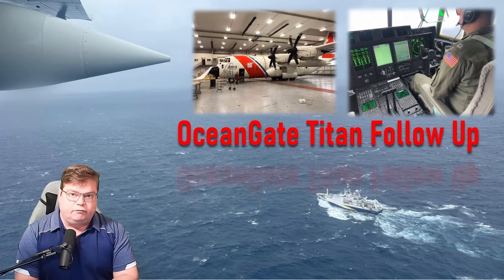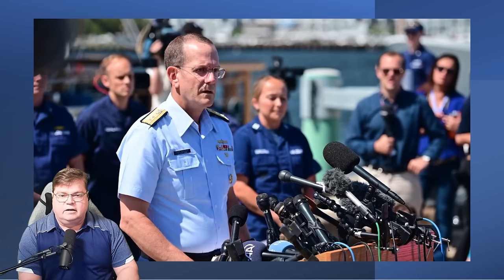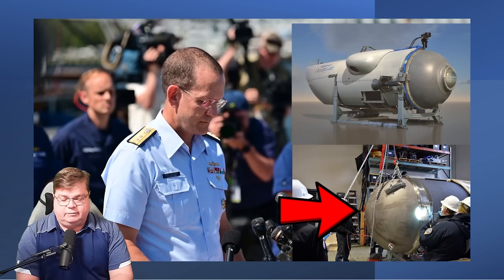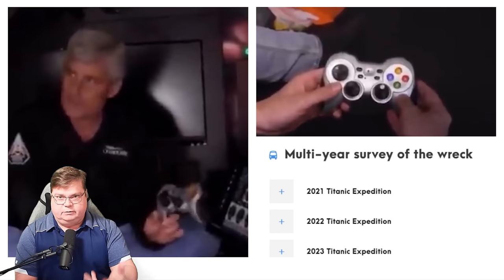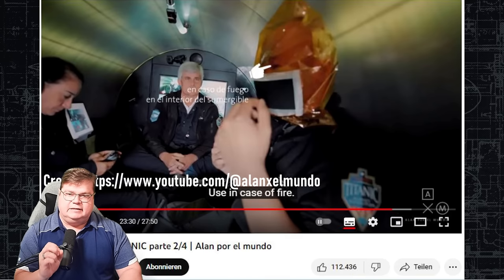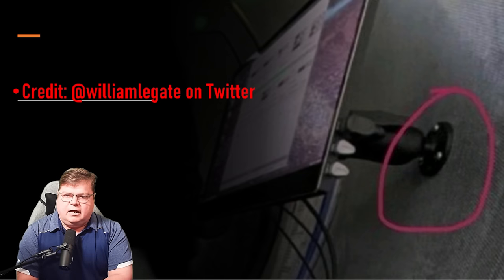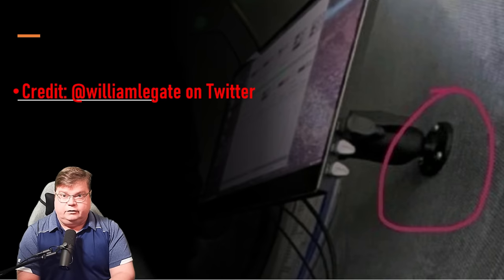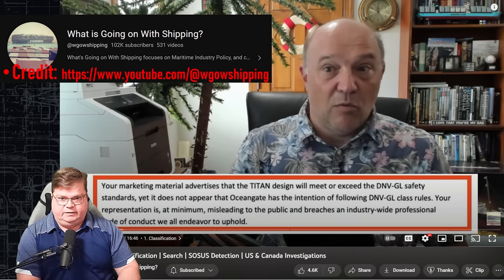OceanGate Titan Submersible Conclusion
The wreckage of the Titan submersible has been located by a French ROV, the Victor-6000. At least one of the two titanium endcaps have been found and identified by the U.S. Coast Guard's Unified Team. Thank you to the many viewers who helped put this together.  Here are the links to the sources that contributed to this video:
Thank you again to everyone for all you positive messages and additional information.

CPU: Intel i9-9900k @4.7 GHz
RAM: 32GB
GPU: NVIDIA TITAN RTX  24GB GDDR6